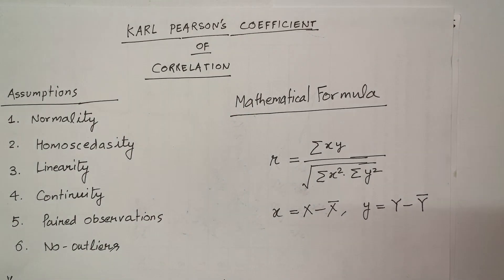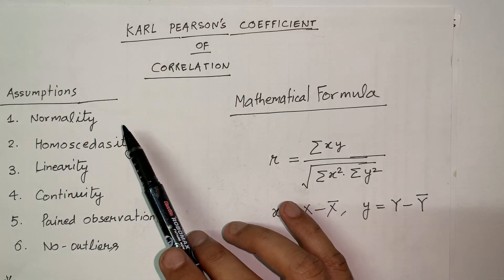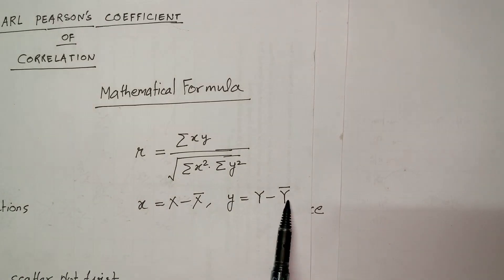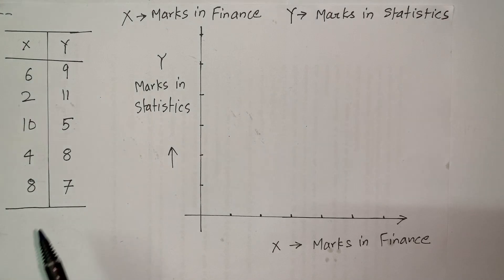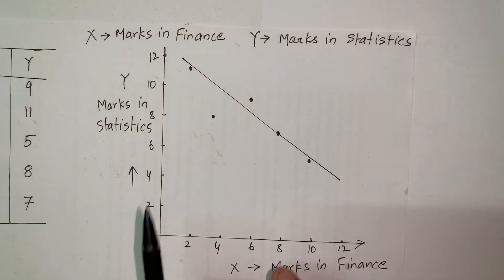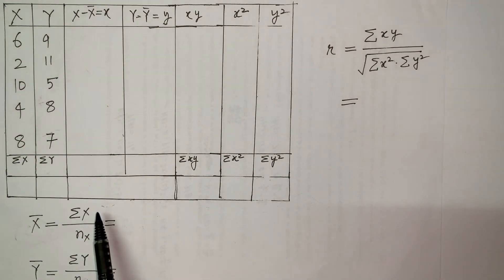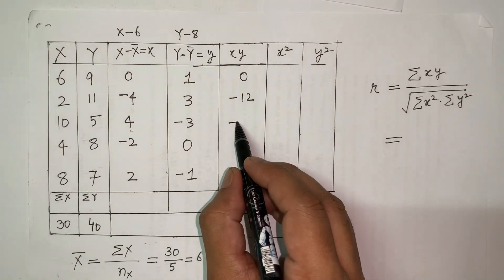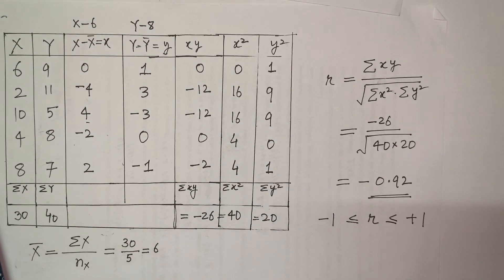Karl Person’s Coefficient of Correlation Lec 03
Solved problem of Karl Pearson’s Coefficient of Correlation